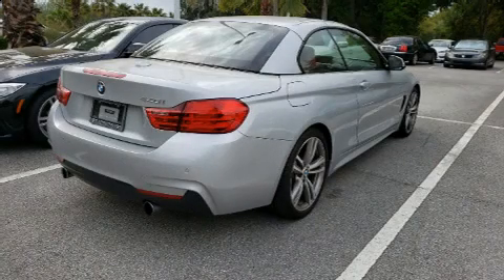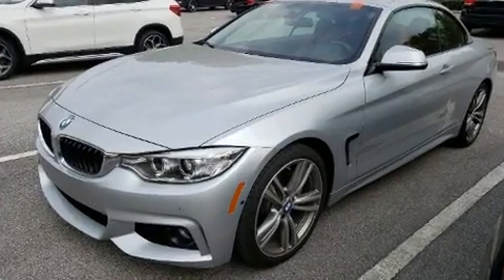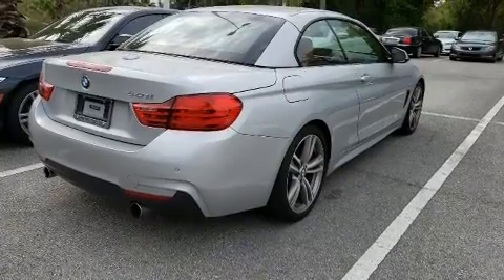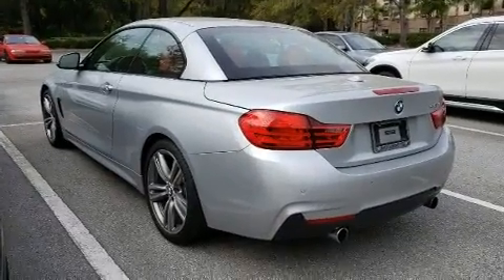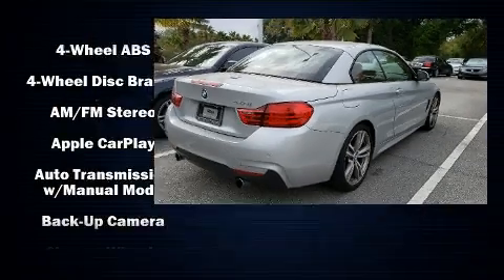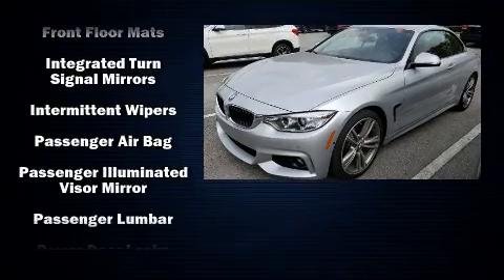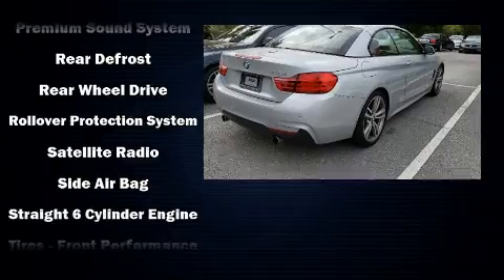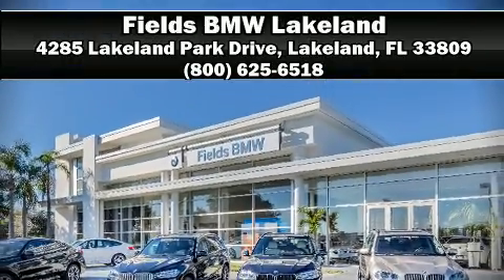2017 BMW 4 Series 440i Convertible in Lakeland, FL 33809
Discerning drivers will appreciate the 2017 BMW 440i This 2 door, 4 passenger convertible has not yet reached the 20,000 mile mark! BMW made sure to keep road-handling and sportiness at the top of it's priority list. It features an automatic transmission, rear-wheel drive, and a 3 liter 6 cylinder engine. Turbocharger technology provides forced air induction, enhancing performance while preserving fuel economy. A wealth of standard features means that you no longer have to sacrifice. Like heated seats, automatic dimming door mirrors, front fog lights, power door mirrors and heated door mirrors, a power convertible roof, rain sensing wipers, blind spot sensor, and air conditioning. Audio features include a CD player with MP3 capability, steering wheel mounted audio controls, A 20 gigabyte hard drive, and 16 speakers, providing excellent sound throughout the cabin. BMW also prioritized safety and security with features such as: dual front impact airbags with occupant sensing airbag, knee airbags, integrated roll-over protection, traction control, anti-whiplash front head restraints, a security system, an emergency communication system, and 4 wheel disc brakes with ABS. Brake assist technology provides extra pressure when applying the brakes. This vehicle has achieved Certified Pre-Owned status, by passing BMW's rigorous certification process. Our knowledgeable sales staff is available to answer any questions that you might have. They'll work with you to find the right vehicle at a price you can afford. Come on in and take a test drive!